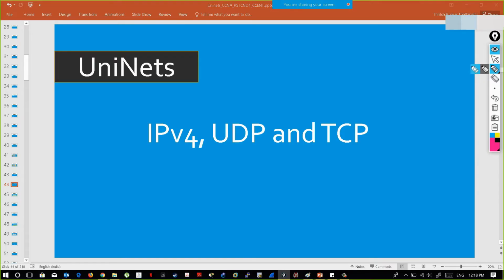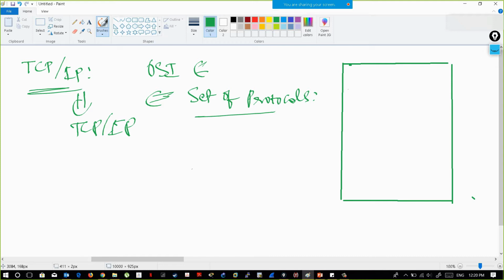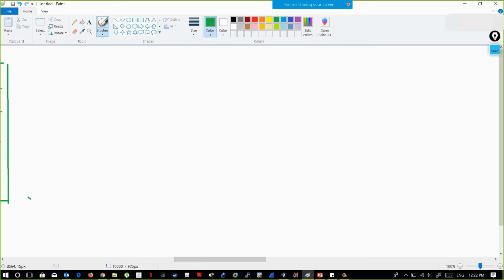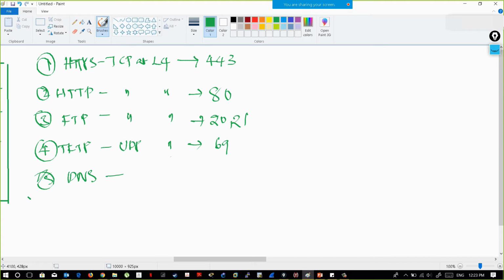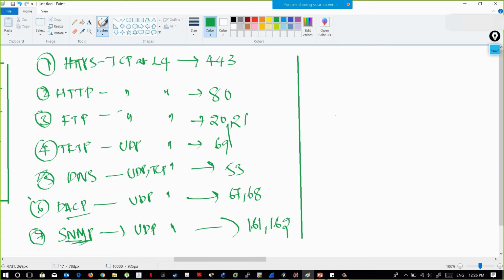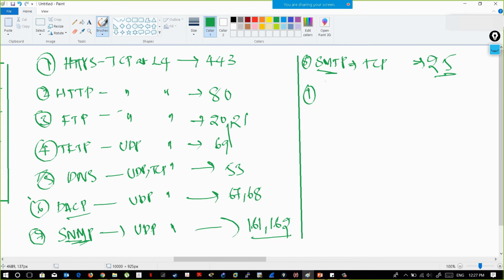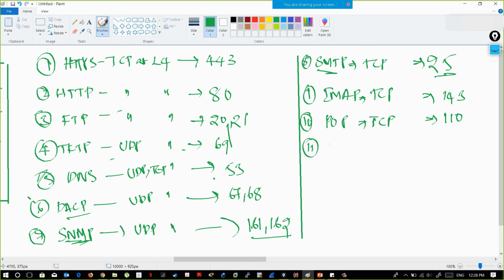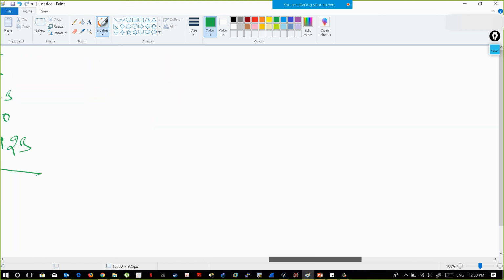FREE CCNA | TCP IP - Part 14 | Full Course CCNA Free Training 200 - 125 Certification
FREE CCNA - In this training video you will learn what is TCP IP. In-depth concepts of TCP/IP by industry experienced trainer.